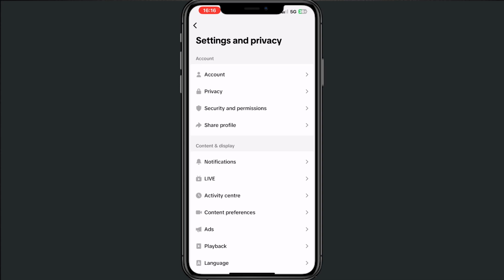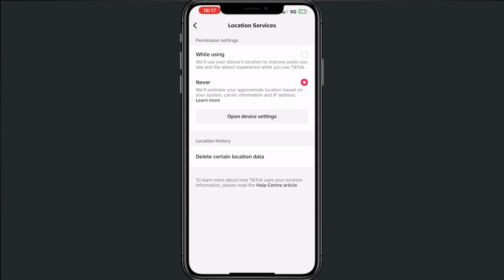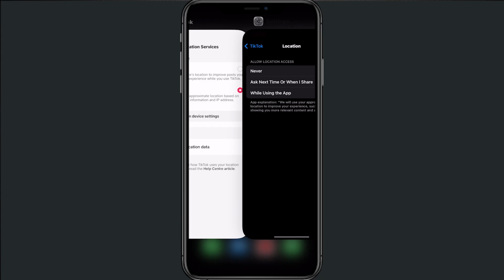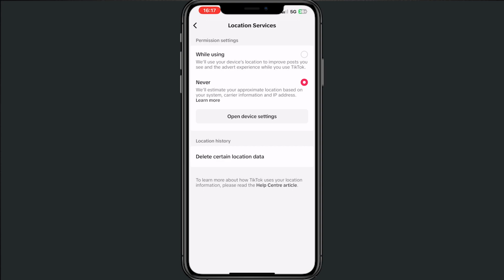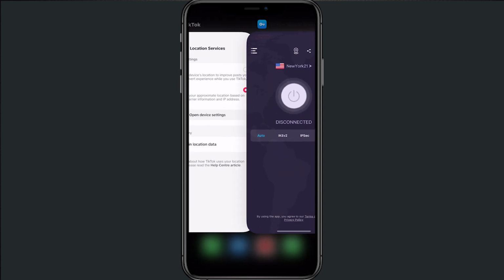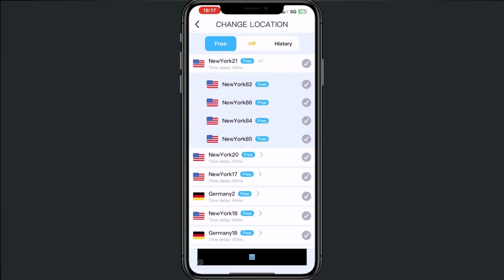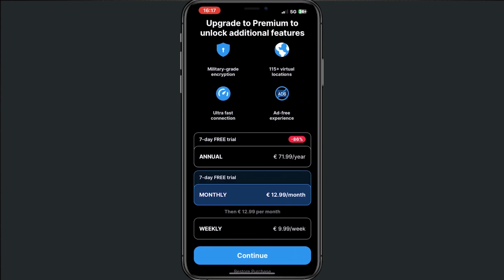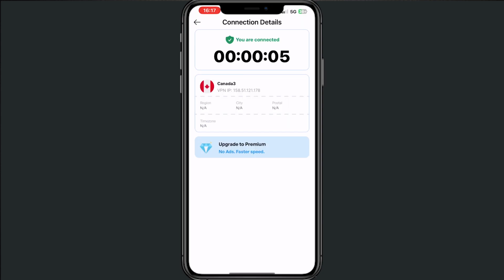How To Change Your Tiktok Region - Easy Guide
How To Change Your Tiktok Region - In this YouTube video, we will guide you through the process of changing your TikTok region. TikTok is a popular social media platform that allows users to create and share short videos. By changing your region, you can access different content and explore trends from around the world. We will provide step-by-step instructions on how to change your TikTok region settings, ensuring that you can enjoy a diverse range of videos and engage with users from various regions. Join us in this tutorial and discover how to expand your TikTok experience by changing your region.